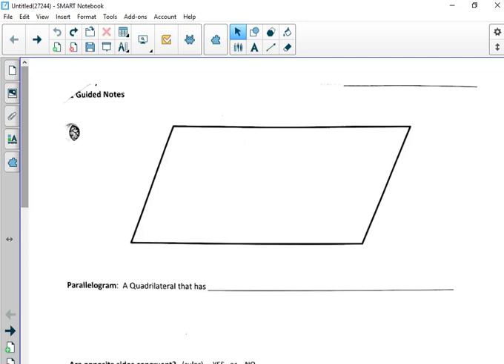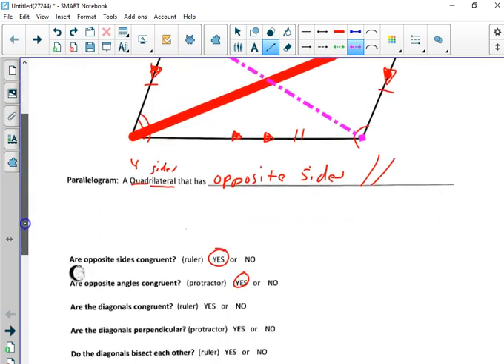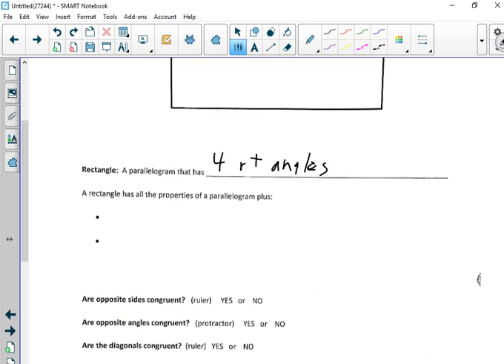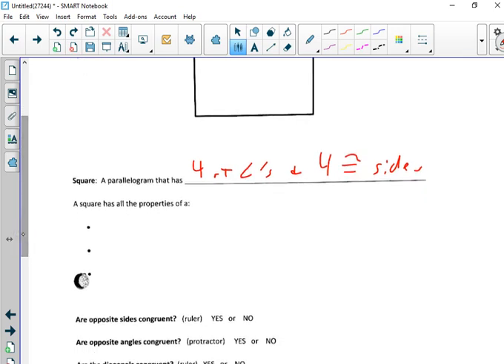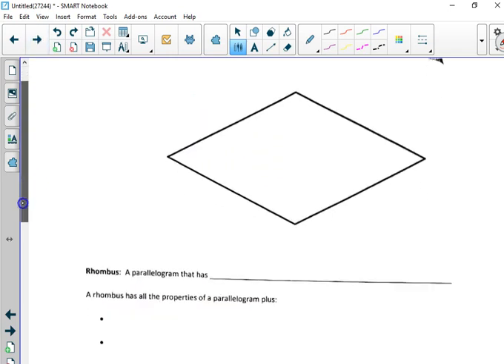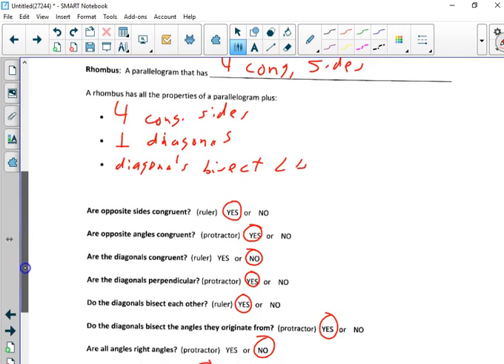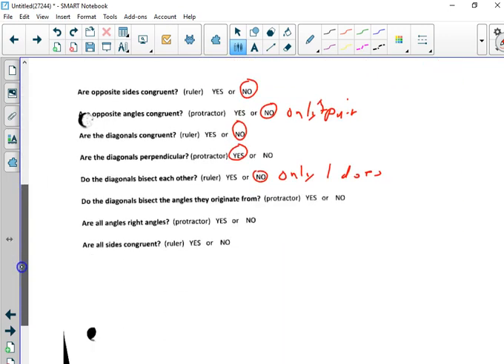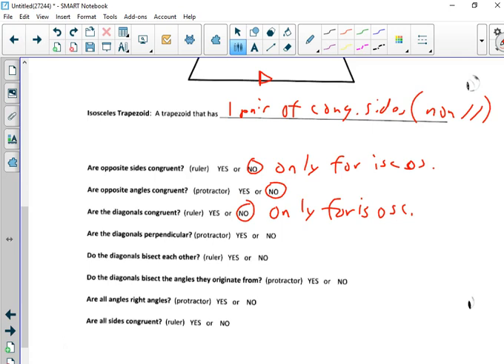geometry B 7 1 notes quads